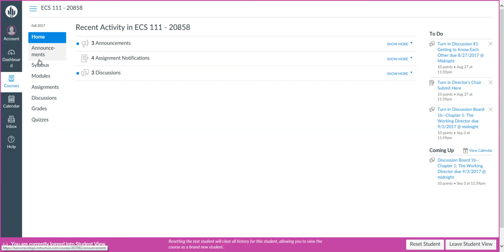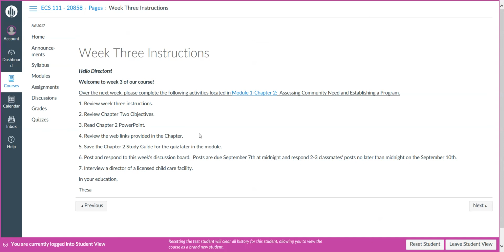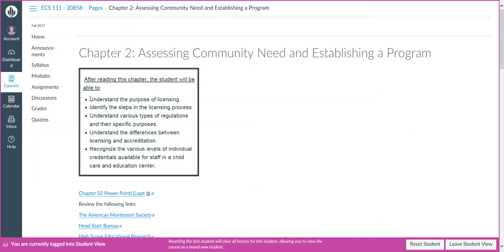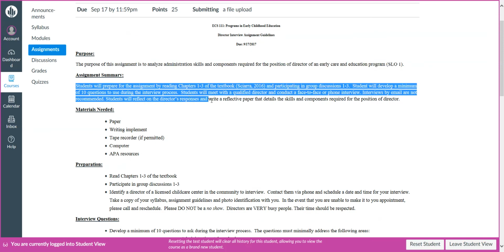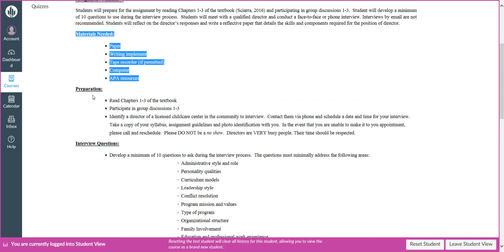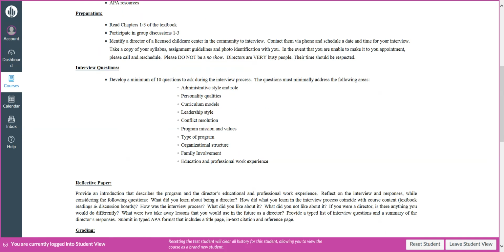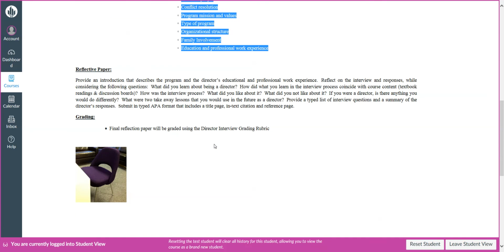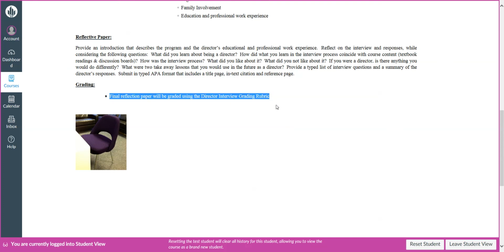ECS 111 Week 3 Instructions Directors Interview Assignment F17